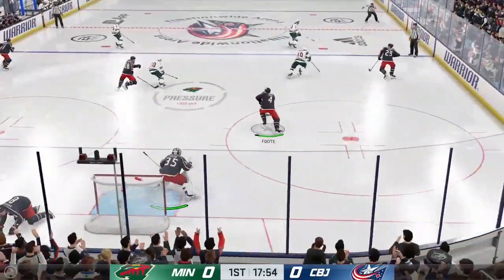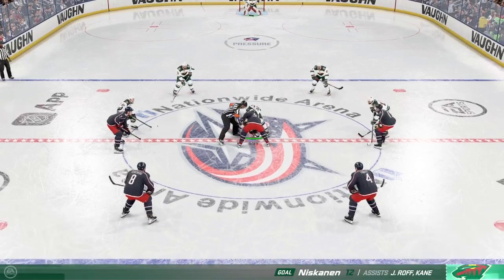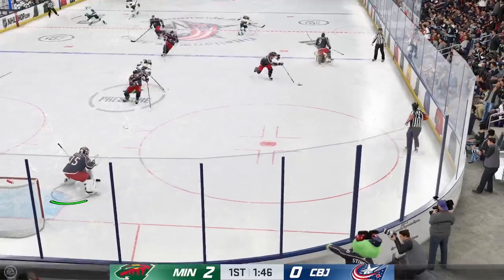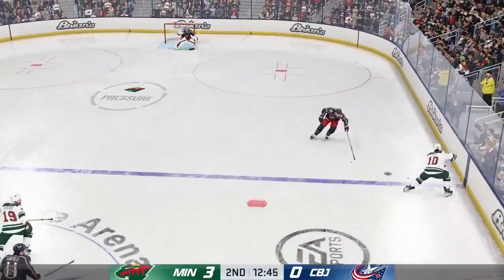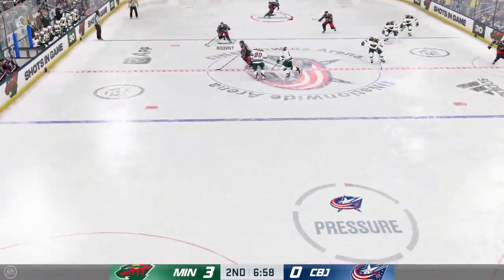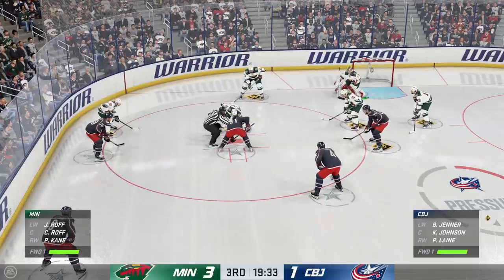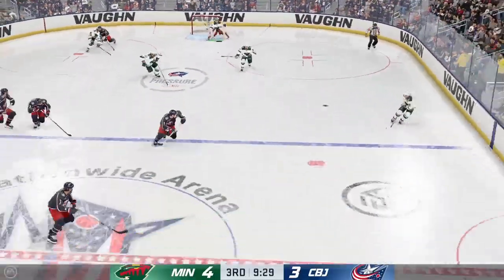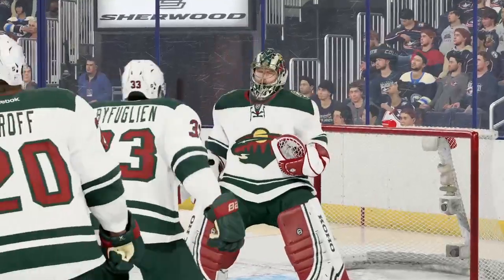nhl 24 minnesota wild franchise mode game 63